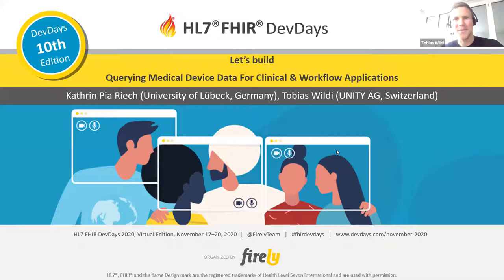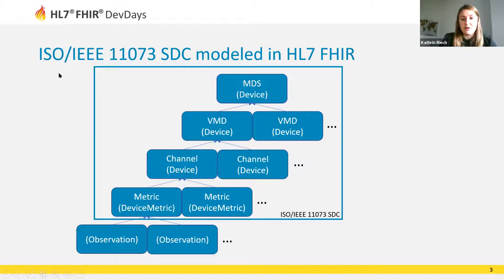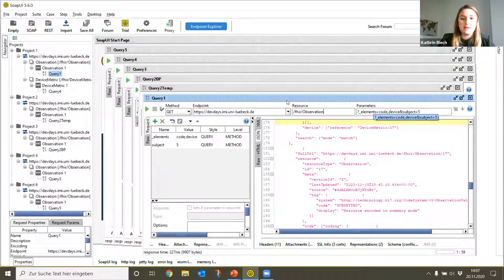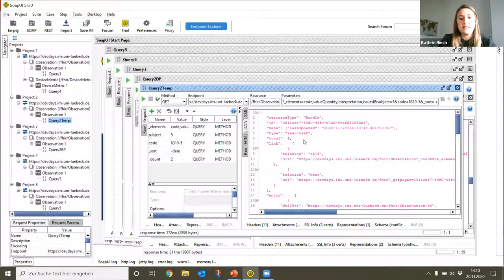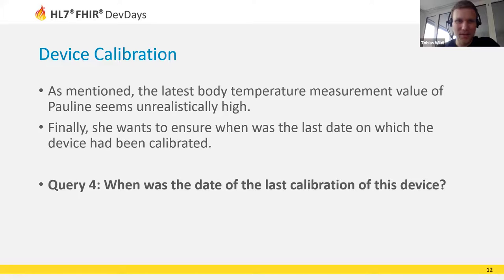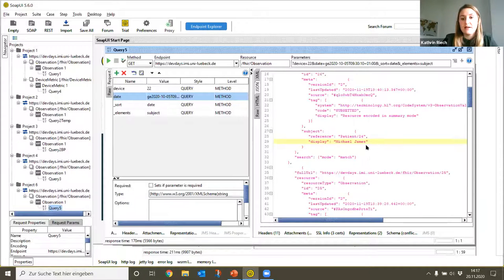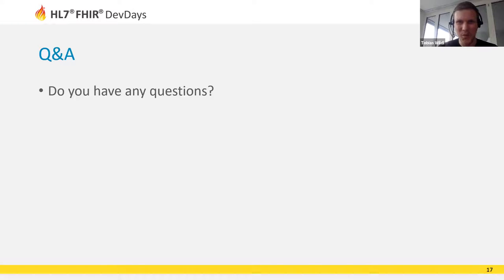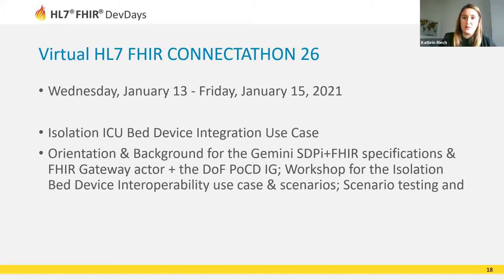Kathrin P. Riech & Tobias Wildi - Let’s Build! Querying Device Data | DevDays November 2020 Virtual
In this session you learn how to query device data for usage in different clinical & workflow applications based on the Devices on FHIR point-of-care devices (PoCD) Implementation Guide and the personal health devices (PHD) Implementation Guide. We cover topics like:

- Which devices are currently connected to a patient?
- What are the current measurement values of a patient?
- Which device settings are currently applied for treatment?
- To which patients was a device connected in the last year?
- Is the patient connected to a device that can measure its pulse and body temperature?
- When is the next calibration of a measurement required?
- How to calculate a trend of a measurement if the measurement site is determined after the measurement started?

NOTE: This session builds upon the information presented in the general Devices on FHIR presentation (19 November) .